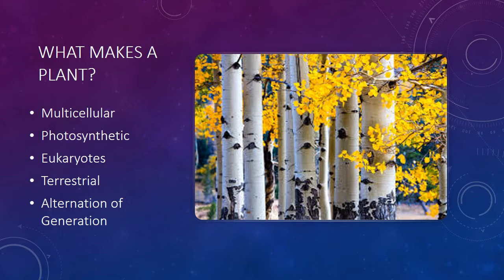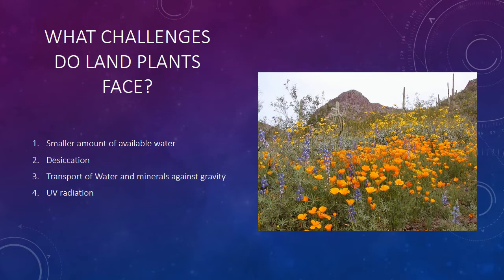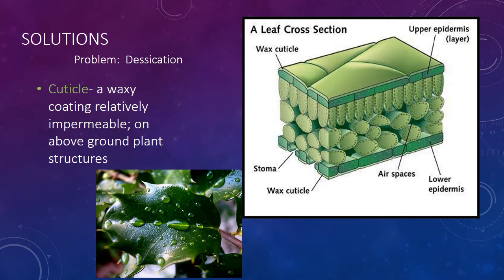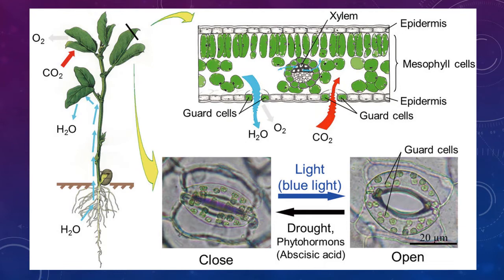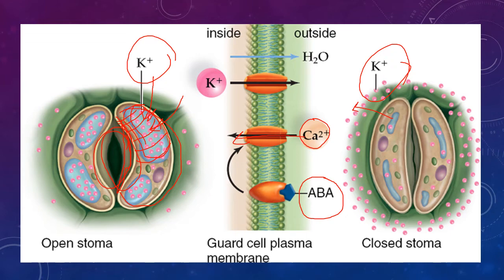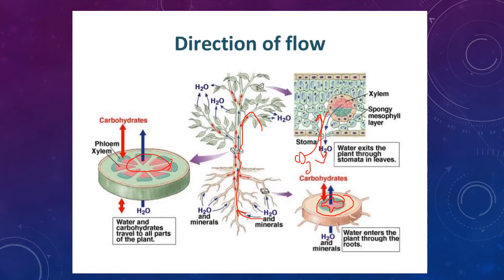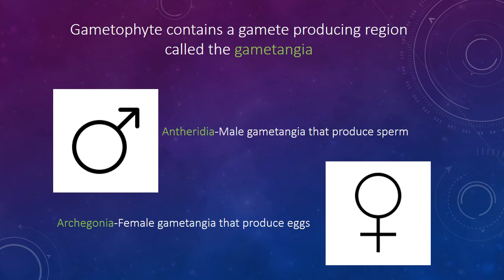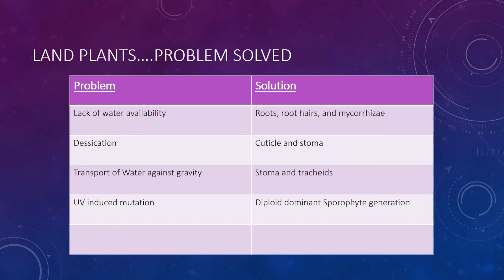Chp 23 Plants Part 1